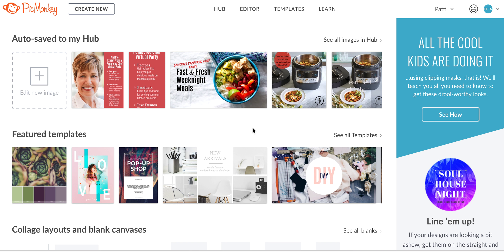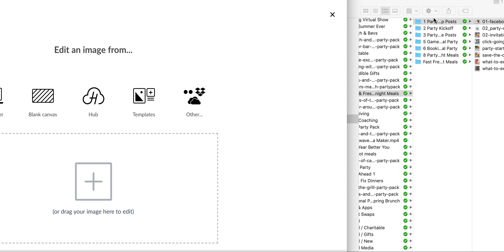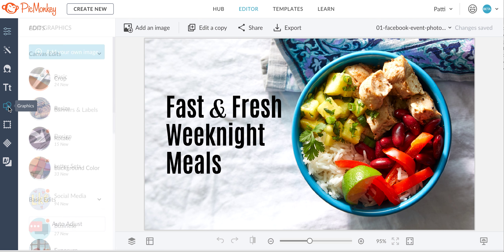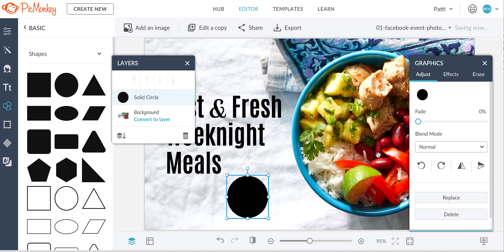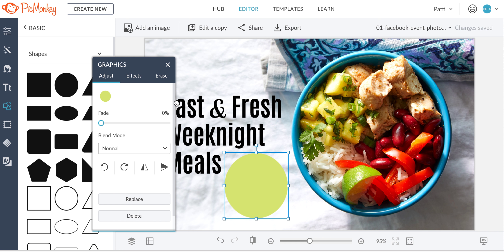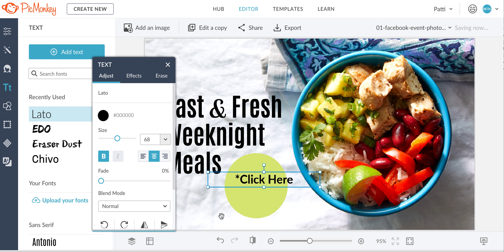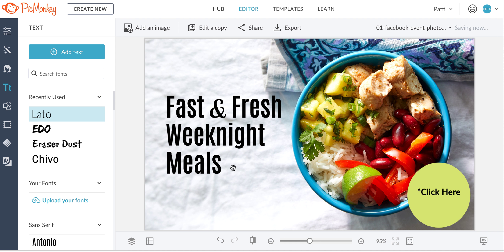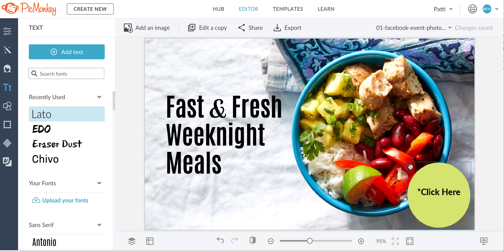Facebook Banner - how to add a click here button on a banner